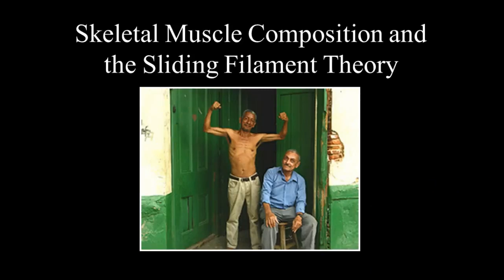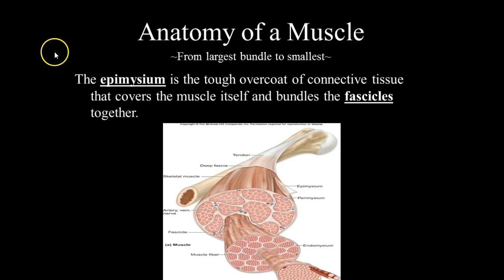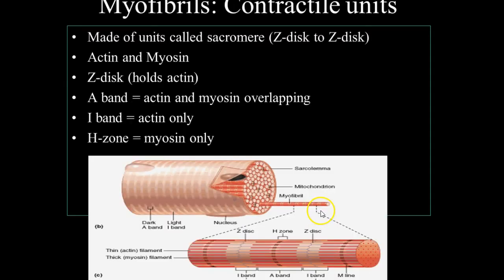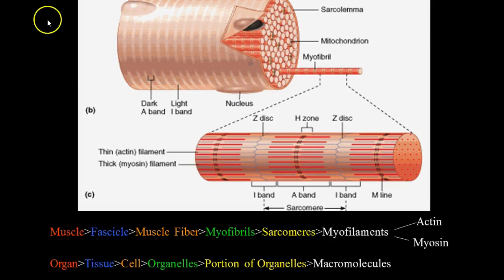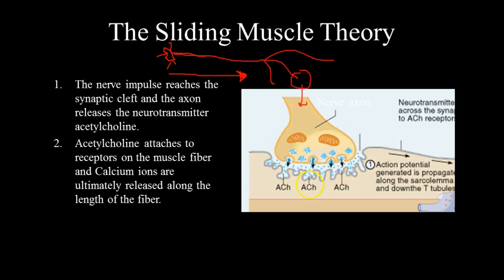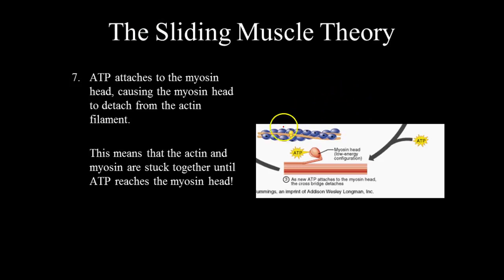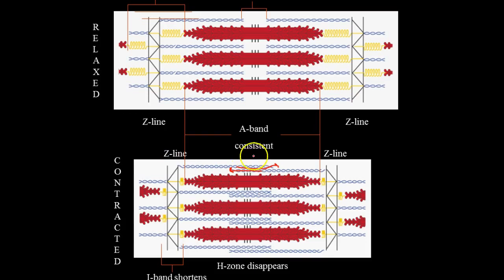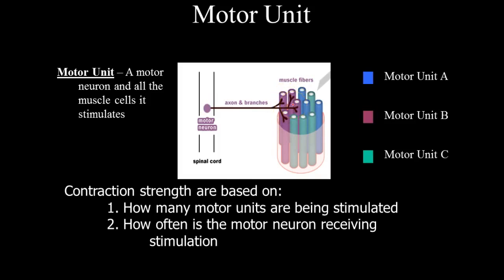muscle comp and SFT